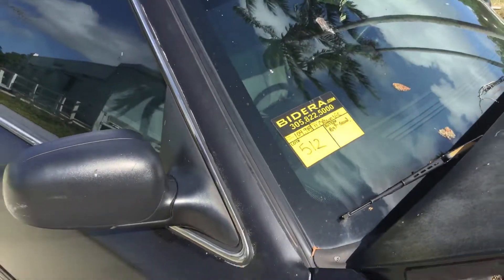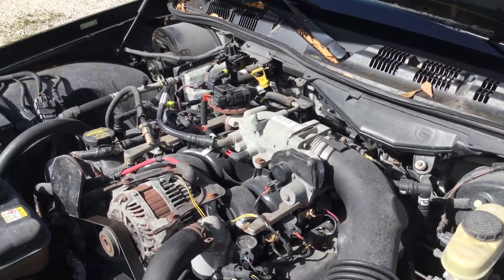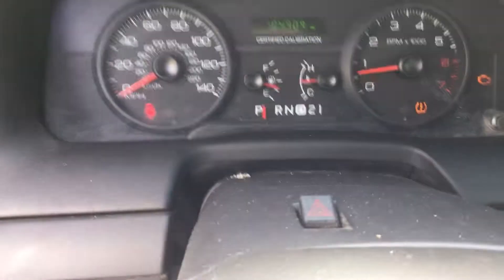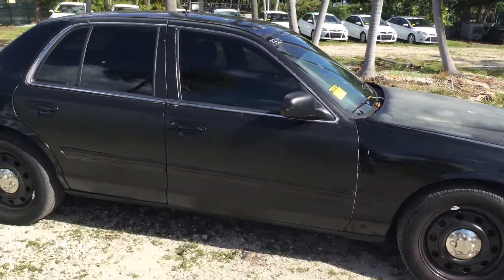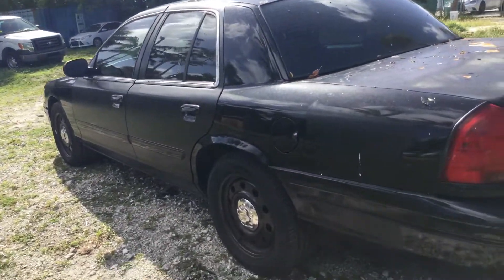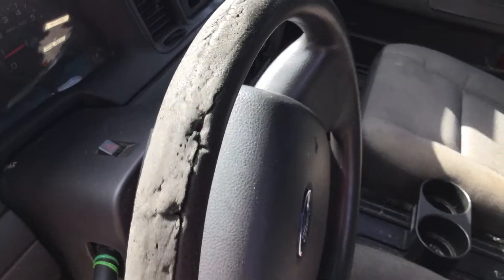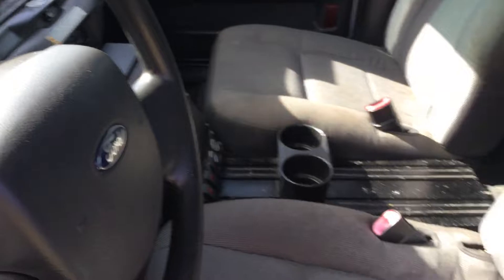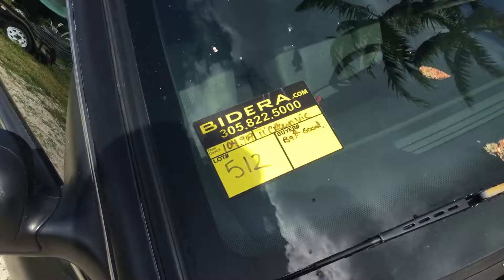Lot # 512 2011 Ford Crown Victoria Police Interceptor